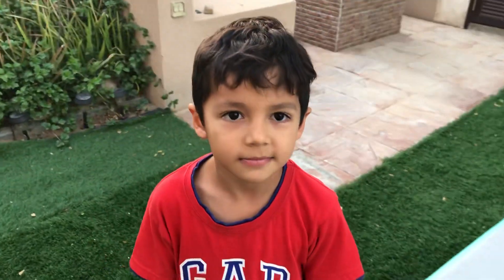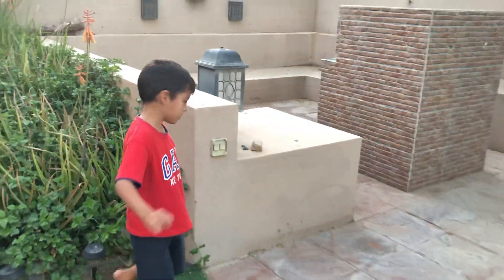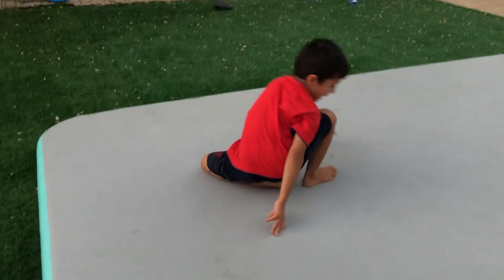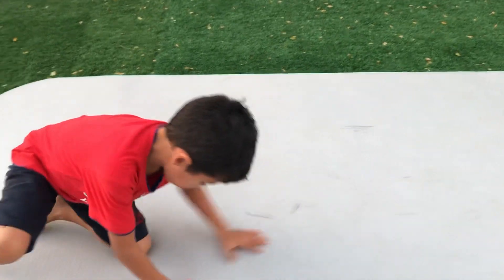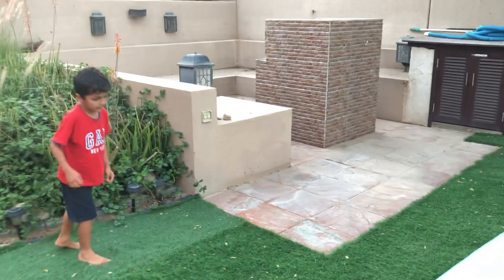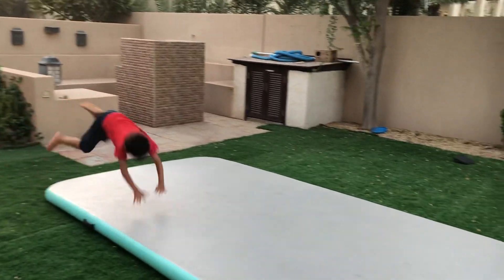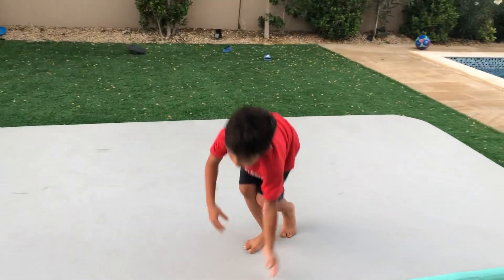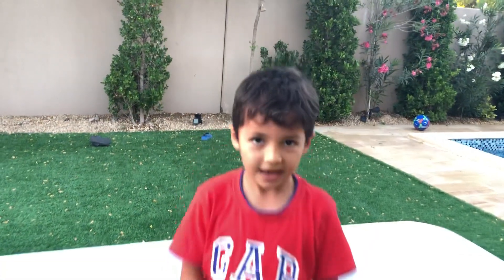Diving roll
Today Amir is sharing techniques on how to make diving roll.